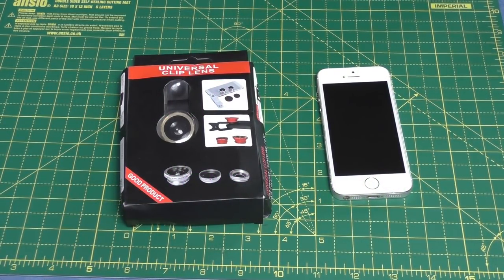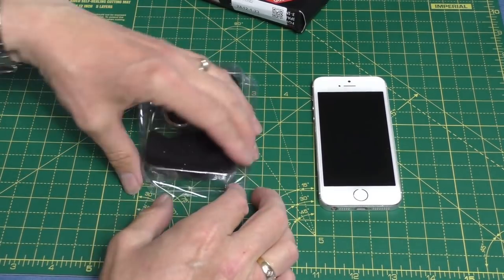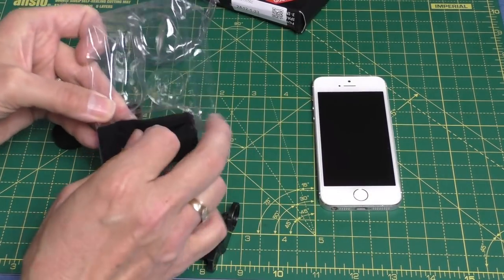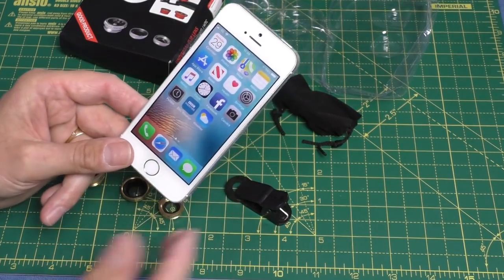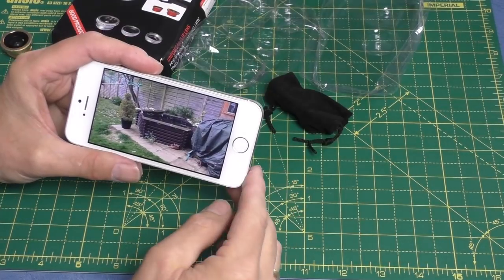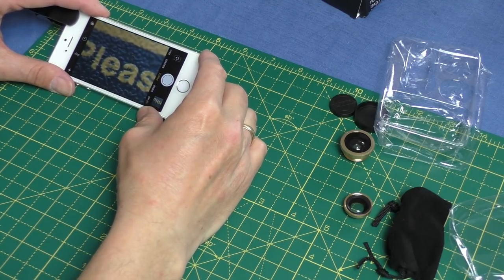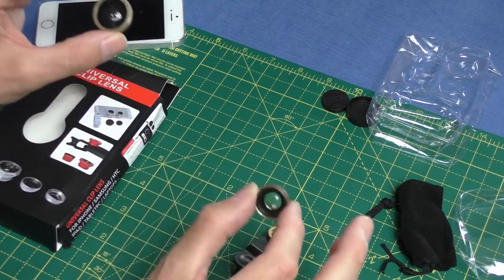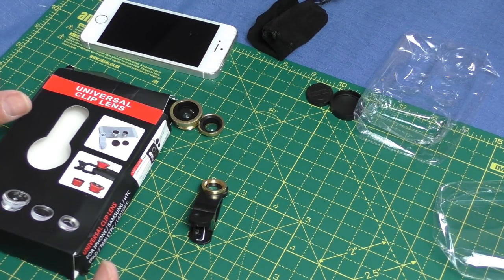Universal 3 in 1 Clip On smart mobile phone Lens set.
Cheap Ebay 3 in 1 Fish Eye Wide Angle Macro Clip On Camera Lens Set for Iphone smart Mobile Phone Tablet. Fits iphone android and galaxy devices.